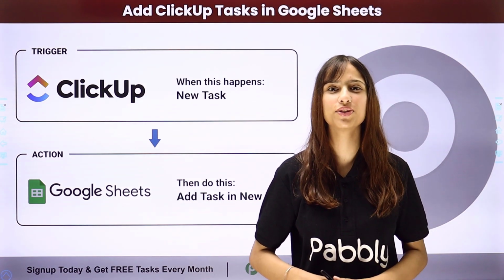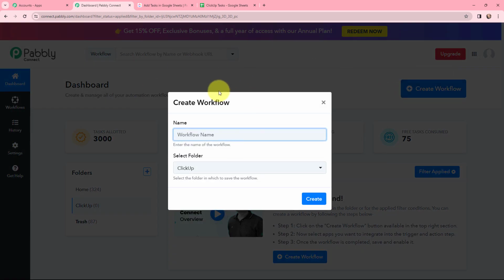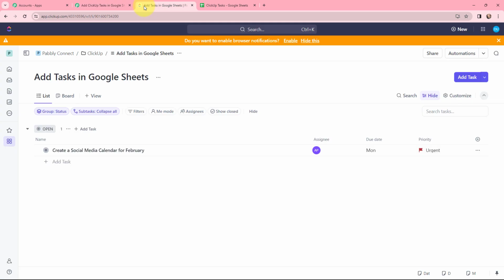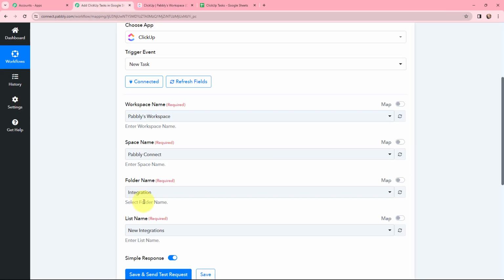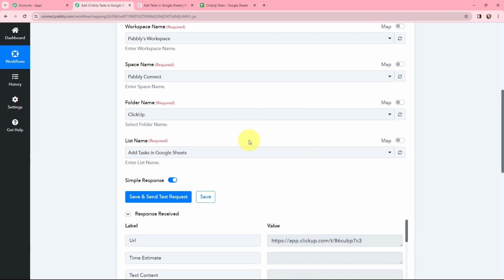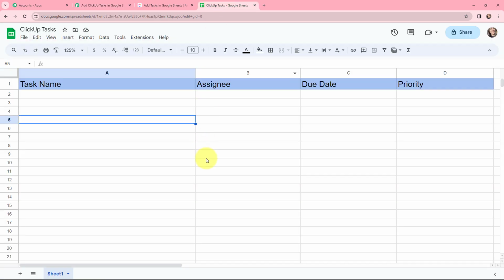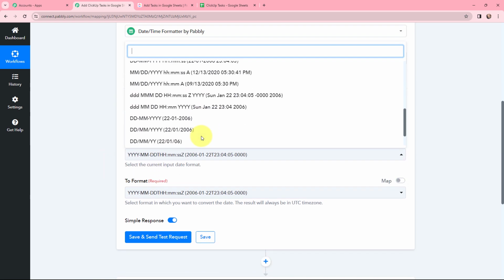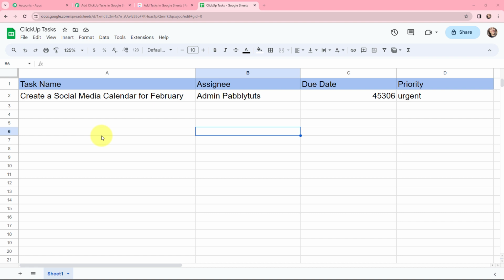How to Add ClickUp Tasks in Google Sheets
In this video, we'll guide you through the connecting ClickUp Google Sheets using Pabbly Connect, with this integration you can automatically add ClickUp tasks in Google Sheets without any manual effort or coding.

📦 Key Highlights:

Introduction to ClickUp Task Integration: Discover the advantages of integrating ClickUp tasks into Google Sheets for centralized task management.
Setting Up Pabbly Connect: Dive into the step-by-step process of connecting ClickUp to Google Sheets using Pabbly Connect for a smooth integration.
Adding ClickUp Tasks to Google Sheets: Learn how to configure the system to automatically add ClickUp tasks into your designated Google Sheets, ensuring a real-time and organized task list.

🚀 Who Can Benefit:

Project Managers
Team Leads
Individuals Using ClickUp for Task Management

1. Automation: Pabbly Connect offers automation capabilities that can help you automate mundane and repetitive tasks. This allows you to save time, money and resources.

2. Integration: Pabbly Connect provides a wide range of integrations so that you can connect different web services with each other. This helps you to create smarter workflow processes and make your business more efficient.

3. Security: Pabbly Connect takes security seriously and provides an industry-standard security system to protect your data and applications.

4. Scalability: Pabbly Connect is highly scalable and allows you to easily add new applications and services to your workflow.

 5. Cost-effective: Pabbly Connect is cost-effective and provides plans for different business sizes.